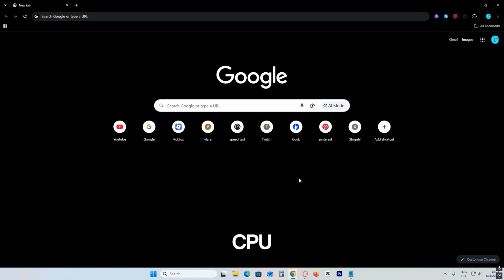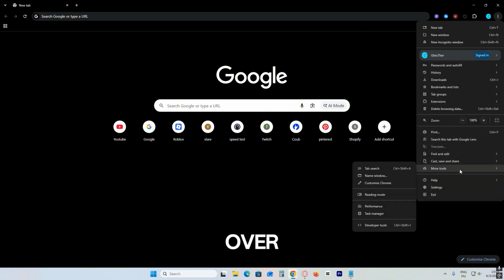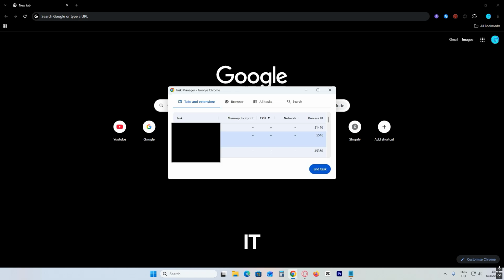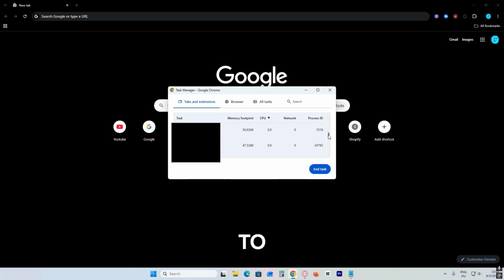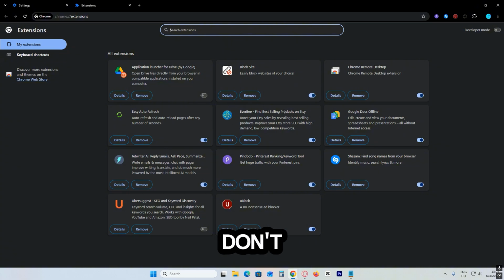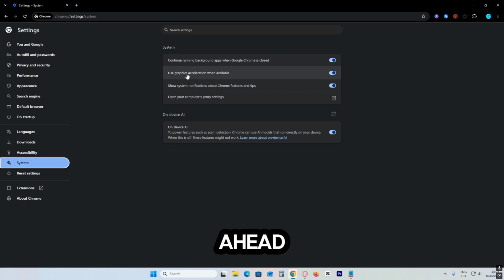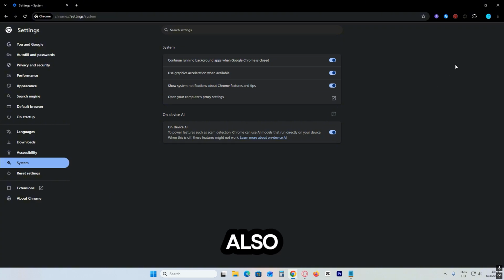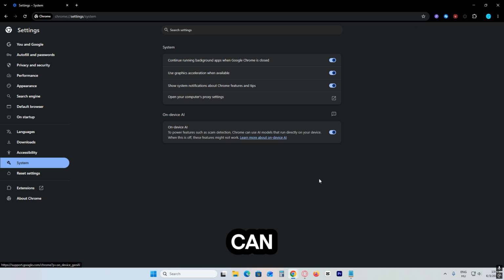How To Fix Google Chrome High CPU Usage(EASY)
How To Fix Google Chrome High CPU Usage. Have Fun!:)